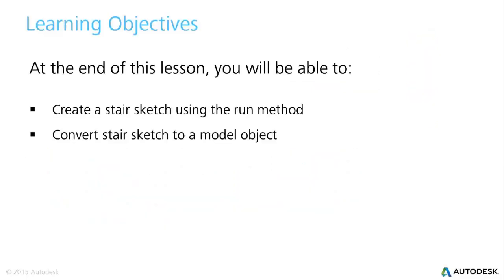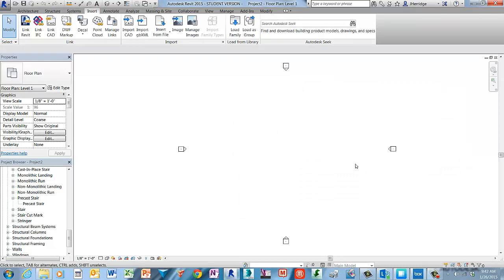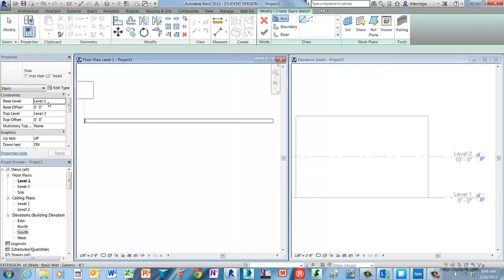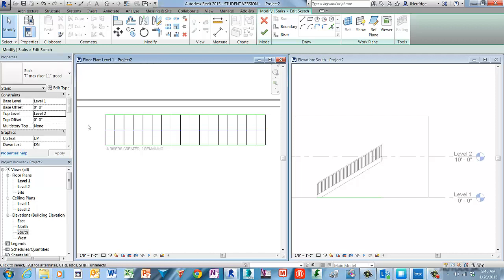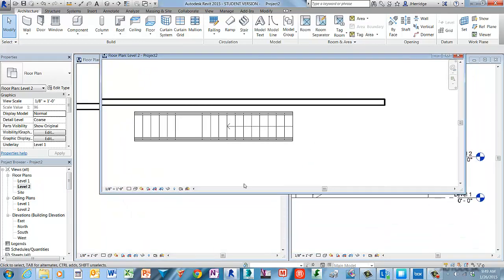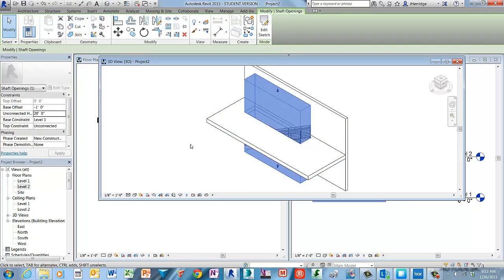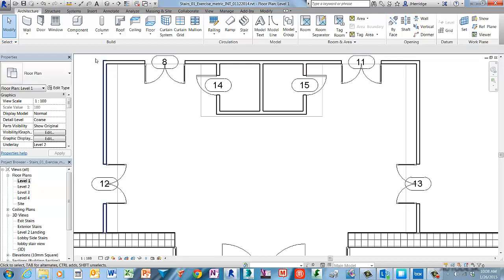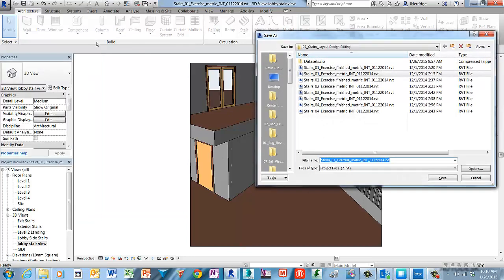Module 7: Exercise 1: Create Stairs